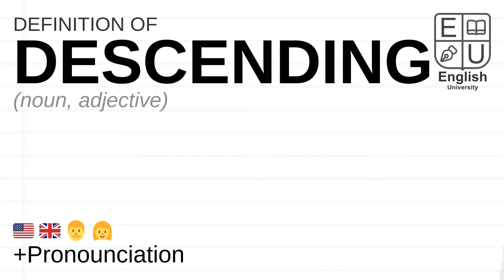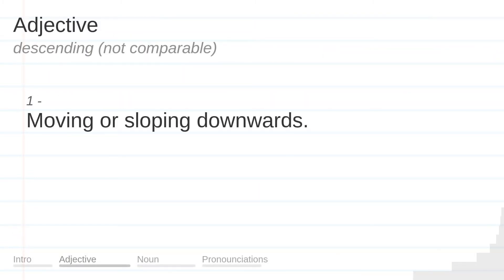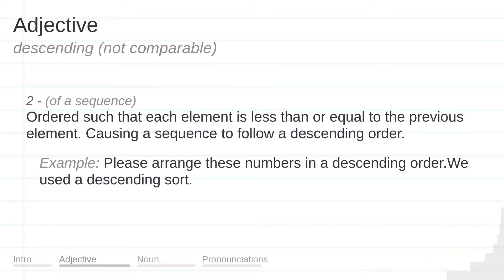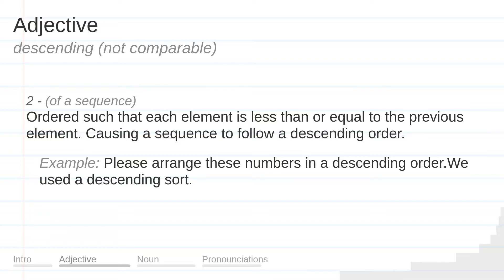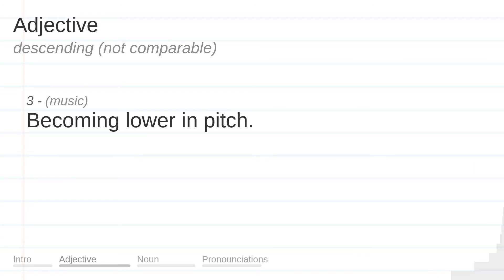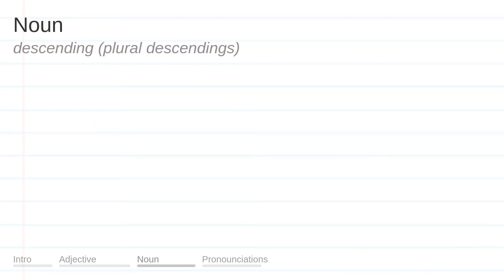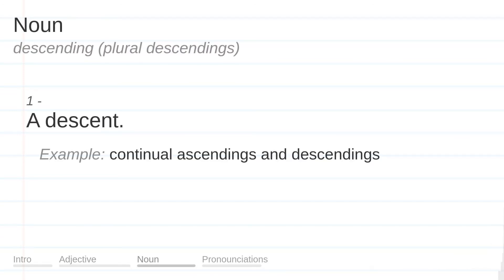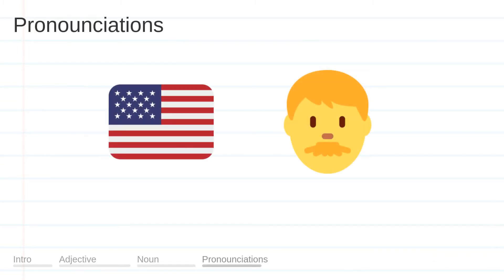DESCENDING meaning, definition & pronunciation | What is DESCENDING? | How to say DESCENDING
What is DESCENDING?
What does DESCENDING mean?
How do you say DESCENDING?
How to pronounce DESCENDING?

DESCENDING meaning - DESCENDING pronunciation - DESCENDING definition - DESCENDING explanation